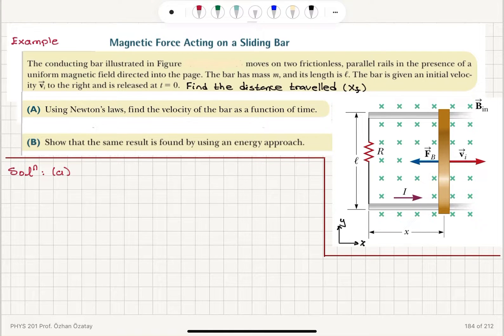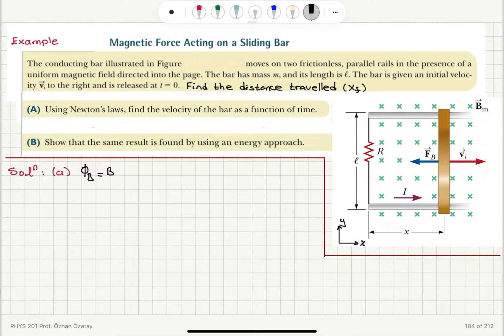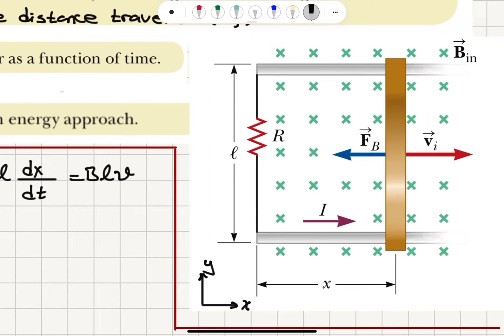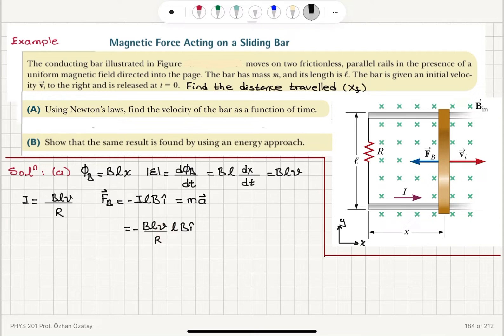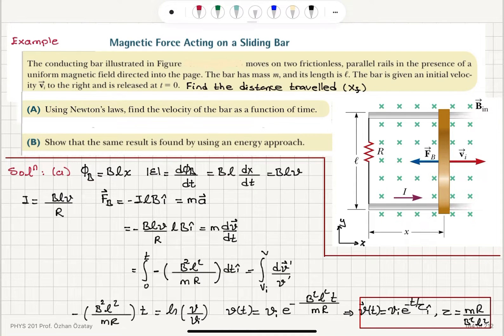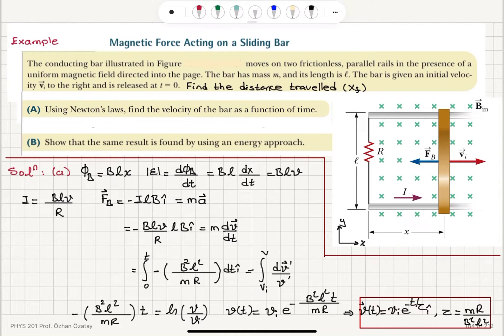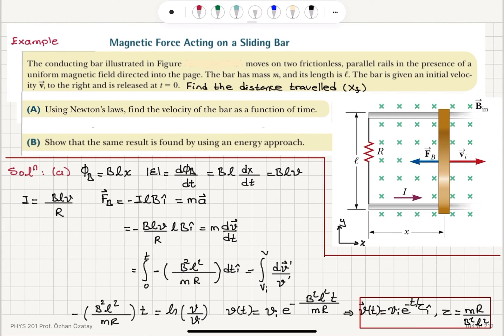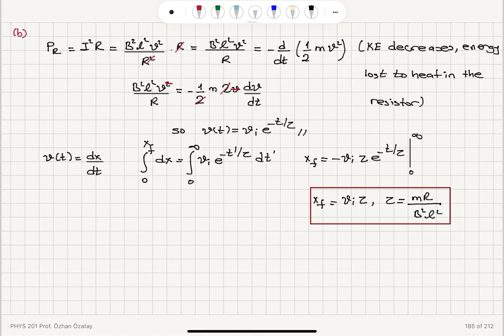Week 8-9 Magnetic Force Acting on a Sliding Bar